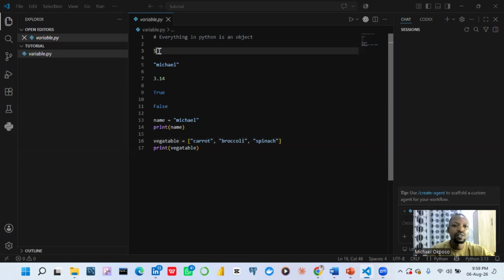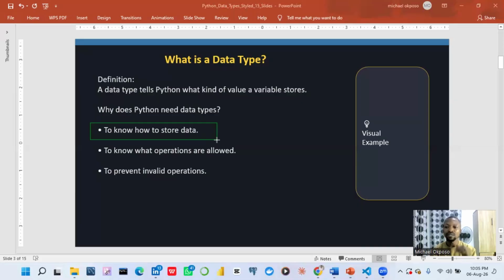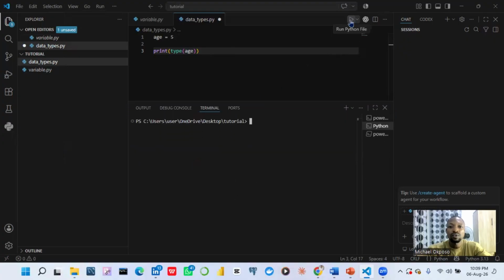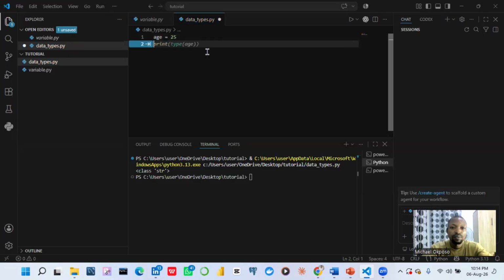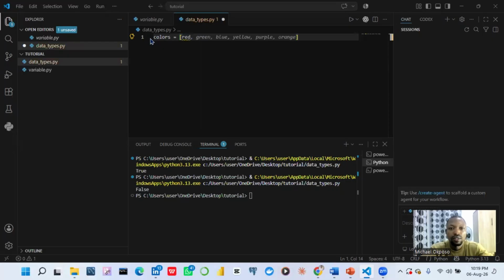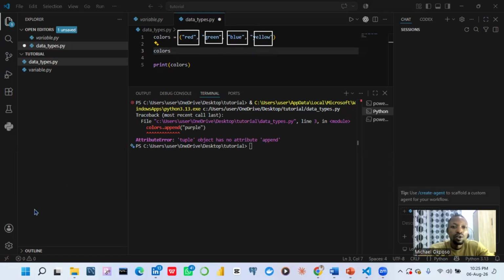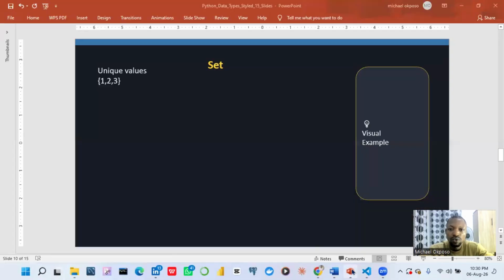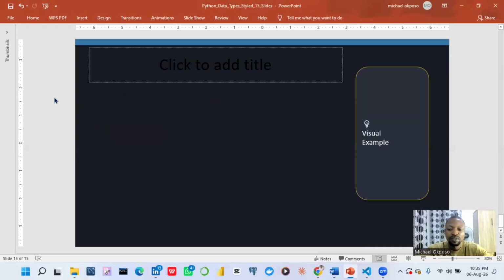Learn Python Data Types from Scratch | Beginner Python Tutorial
Are you just starting your Python journey and confused about data types?

In this beginner-friendly Python tutorial, I'll explain the 8 core Python data types using simple examples that are easy to follow.

In this video, you'll learn:

• What a data type means in Python
• Why Python uses data types
• Integer (`int`)
• Float (`float`)
• String (`str`)
• Boolean (`bool`)
• List (`list`)
• Tuple (`tuple`)
• Set (`set`)
• Dictionary (`dict`)
• How to check a variable's data type using `type()`

This tutorial is designed for absolute beginners learning Python from scratch, especially those preparing for data analytics, data science, data engineering, or software development.

If you're building your Python foundation, start here and practice each example along with me.